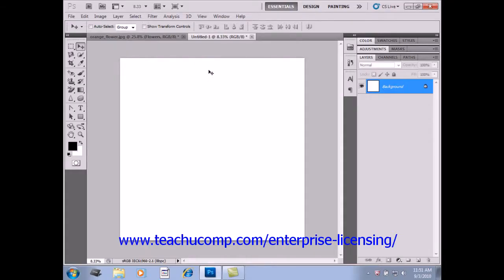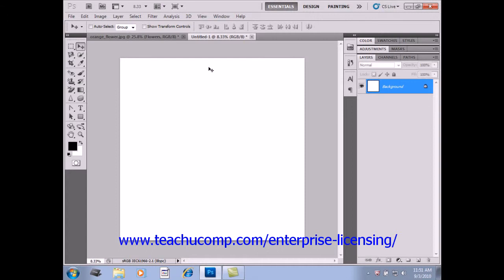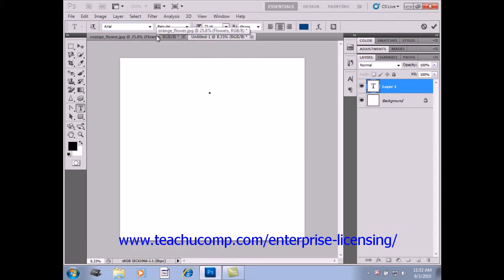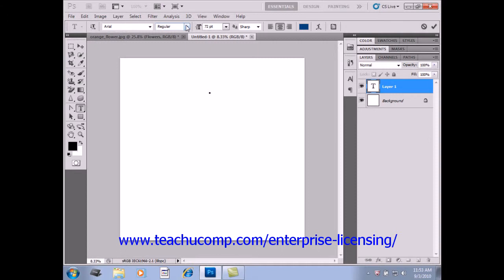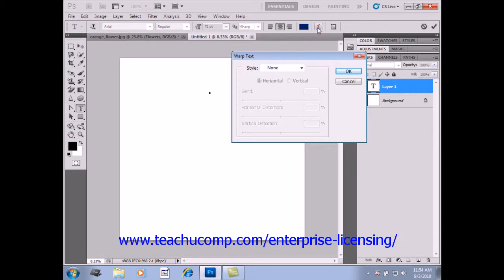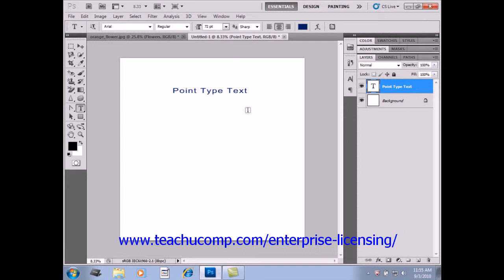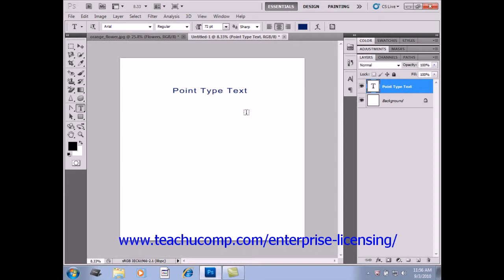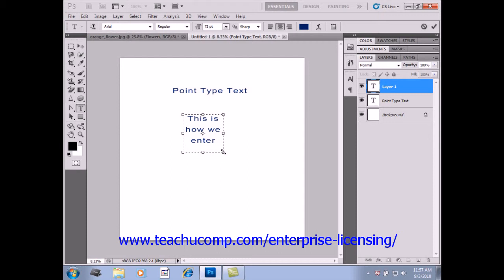Photoshop CS6 Tutorial Entering Text Adobe Training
FREE Course! Learn how to enter text in Adobe Photoshop A clip from Mastering Photoshop Made Easy v. CS6. - the most comprehensive Photoshop tutorial available. Visit us today!